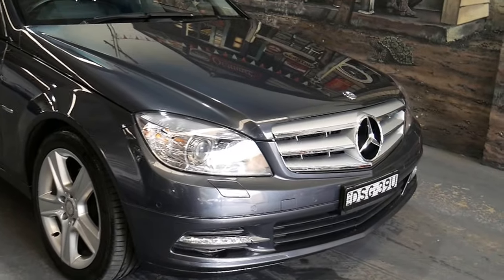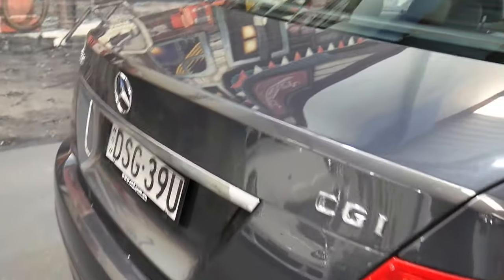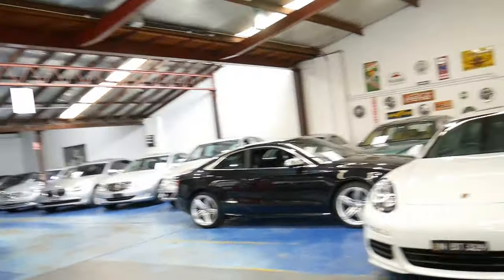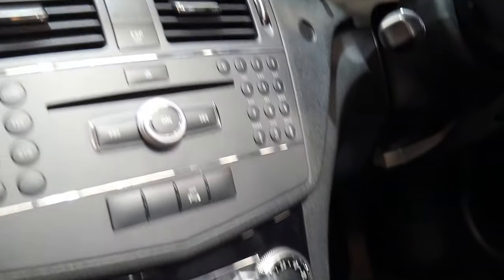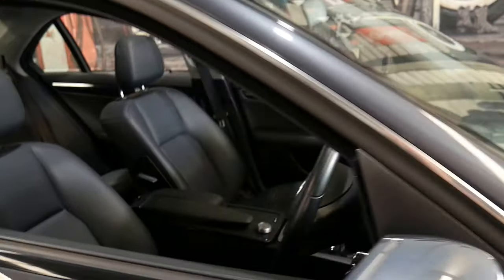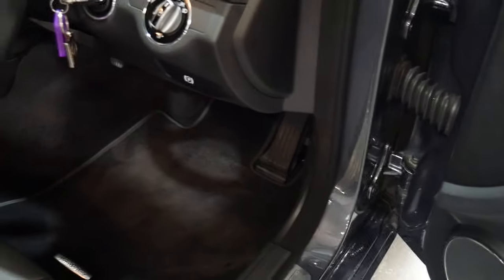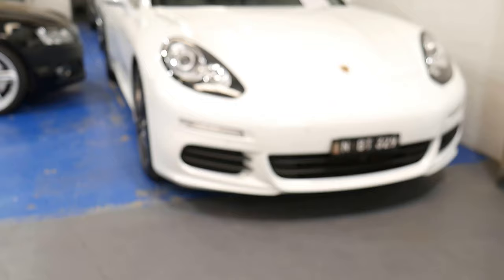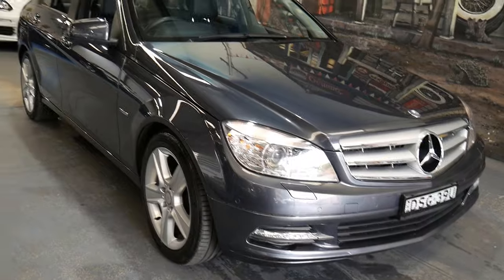2010 Mercedes Benz C200 CGi Blue Efficiency